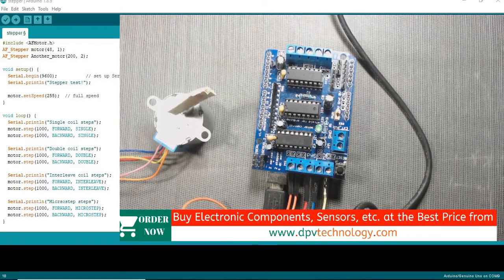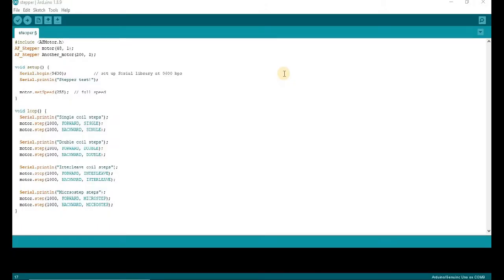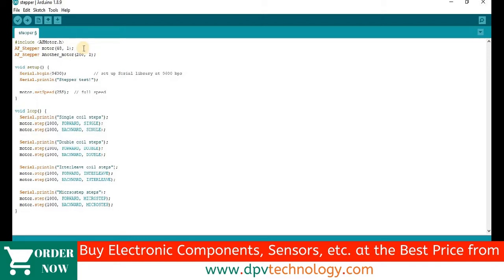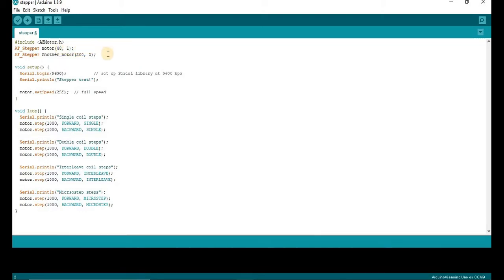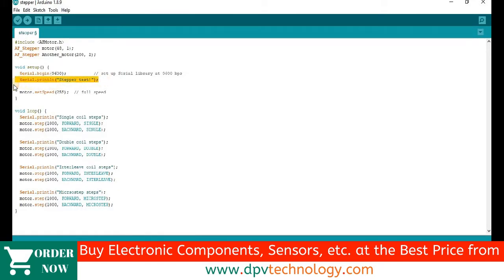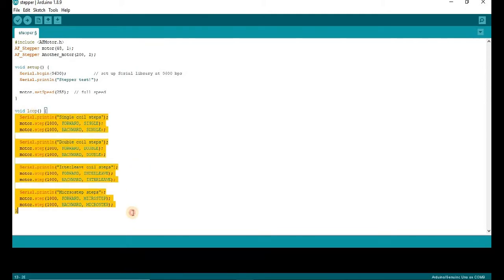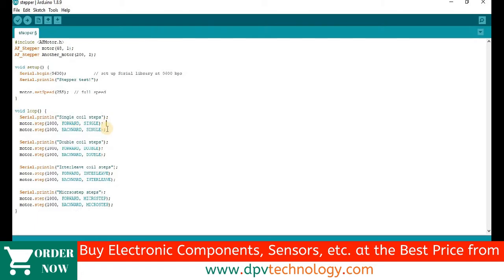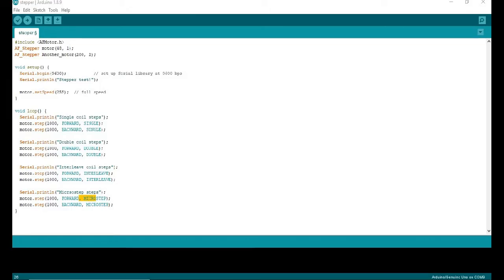Arduino Code Unipolar Stepper motor with l293d [CC]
Let us understand the Arduino code used in 'How to connect unipolar stepper motor ( 28byj-48 or other) with L293D motor driver board shield and Arduino'.